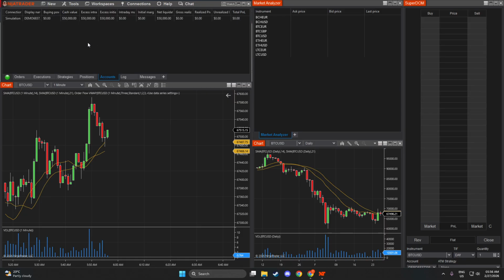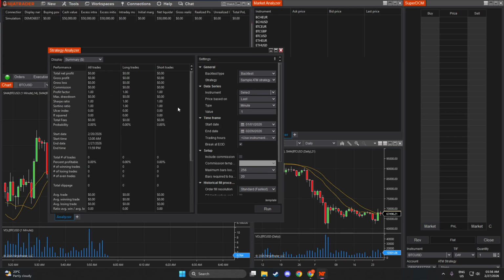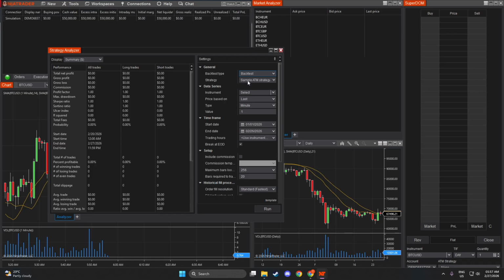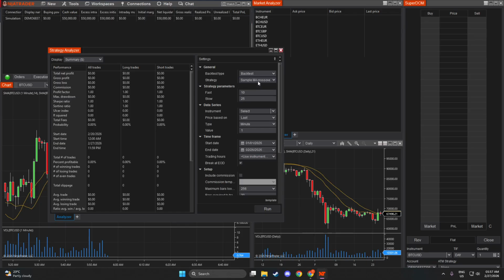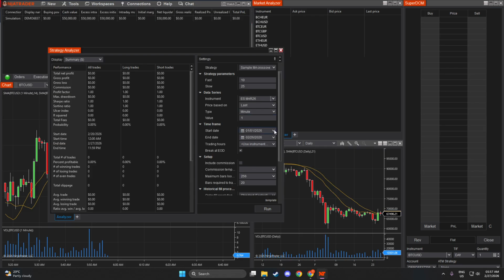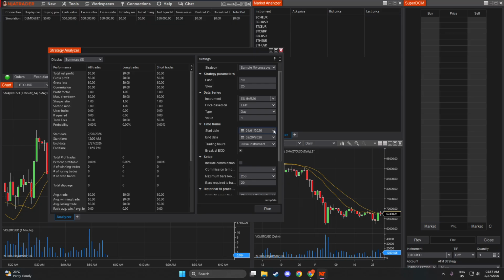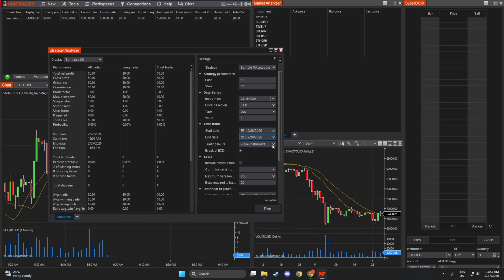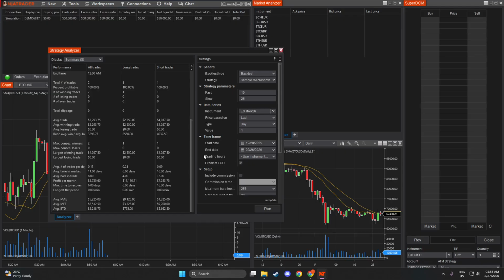How to Backtest Ninjatrader Strategy [2026 Full Guide]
How to Backtest Ninjatrader Strategy

In this video, we show you exactly how to backtest Ninjatrader strategy to evaluate your trading logic against historical market data. We explore the platform's robust analytical environment to help you determine the statistical viability of your automated or manual systems.

Mastering the strategy testing environment is essential for refining your risk parameters and improving the overall quality of your trading projects. By utilizing the strategy analyzer sections and configuring the historical data parameters, we ensure that your methodology is rigorously vetted for performance consistency before you transition to live market execution.

Technical Specs:
Software: NinjaTrader; Feature: Strategy Analyzer & Optimization.